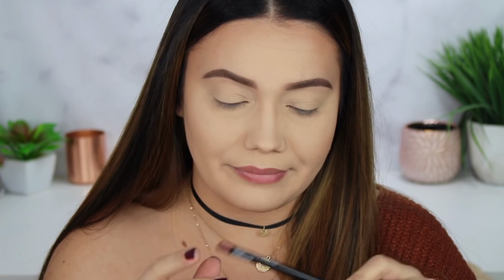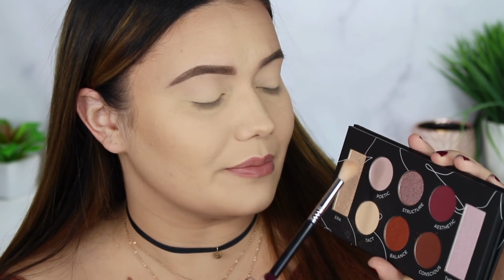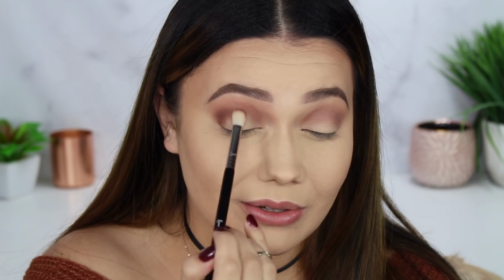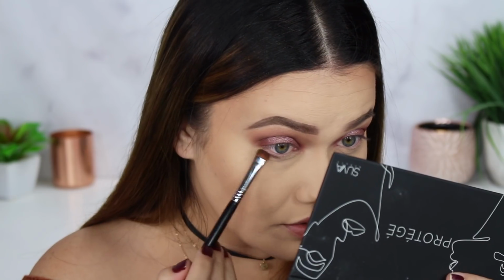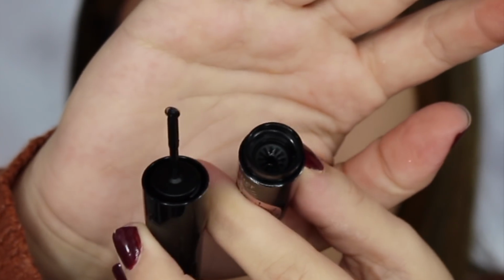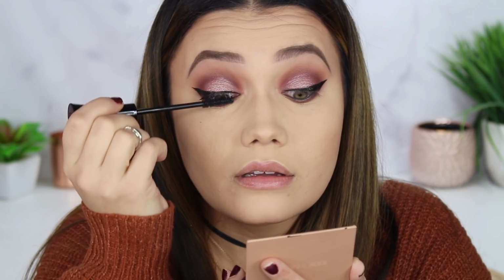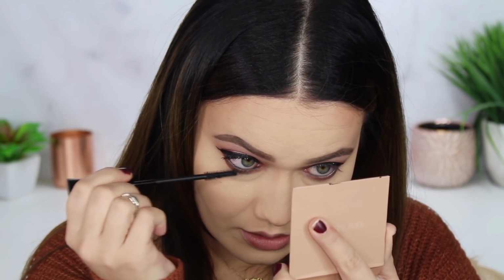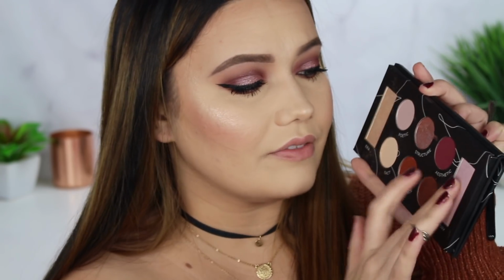BOXYCHARM Makeup Tutorial | Boyxcharm December 2018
EDITING PROGRAM:
-iMovie 4K

EDITING PROGRAM:
-iMovie 4K

Cash back on all the sites you shop at like Sephora, Ulta Beauty, Sigma Beauty Etc! You're shopping anyway- get some money back folks!